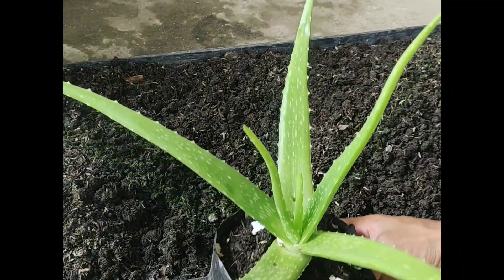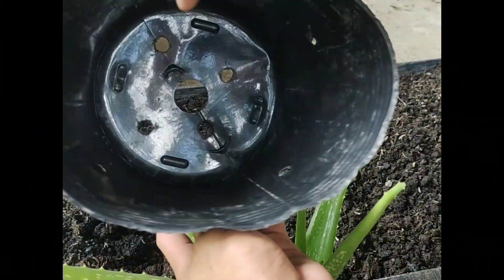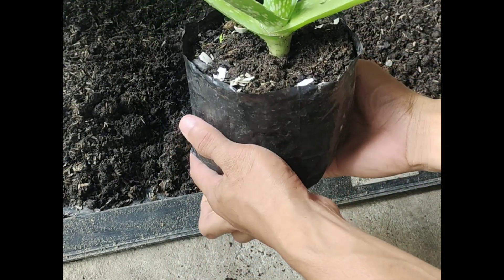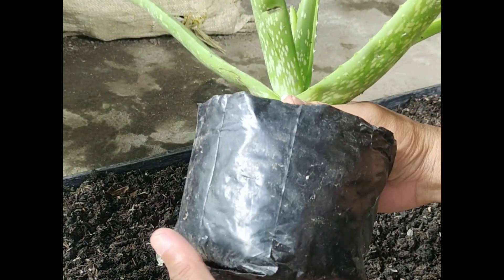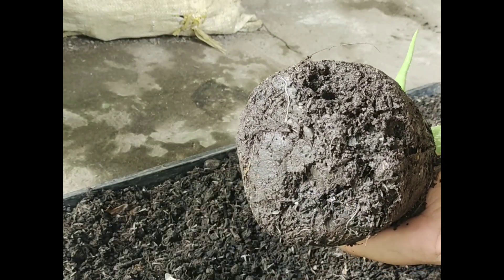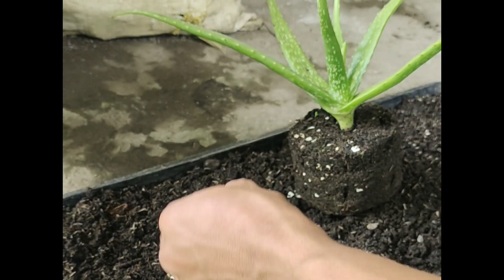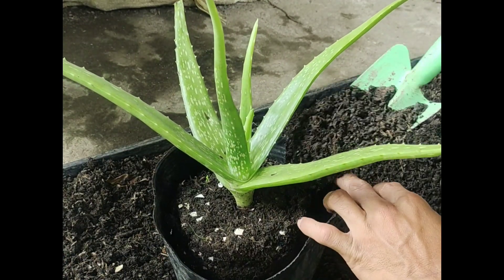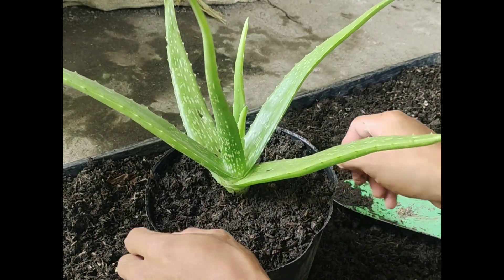HOW TO REPOT MEDIUM SIZE ALOE TO BIGGER POT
THIS VIDEO WILL HELP YOU ON HOW TO REPOT AN ALOE VERA WITHOUT DAMAGING ITS ENTIRE BODY SPECIALLY ITS LEAVES.